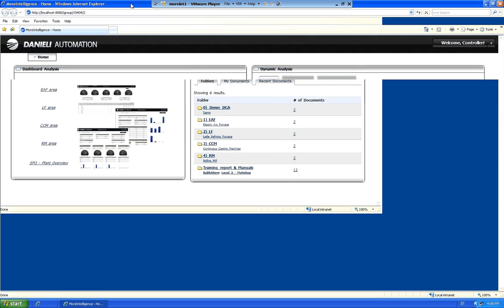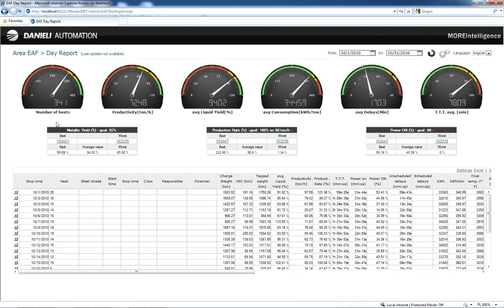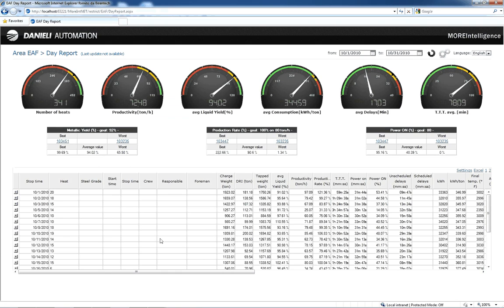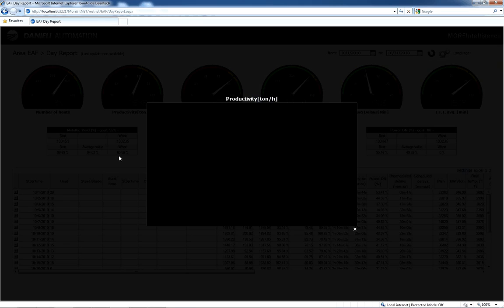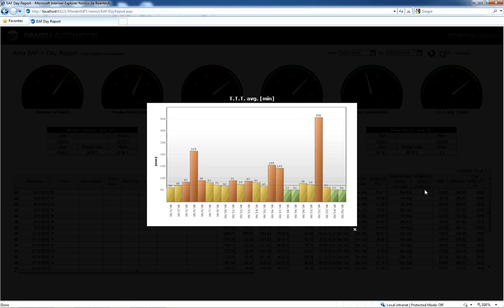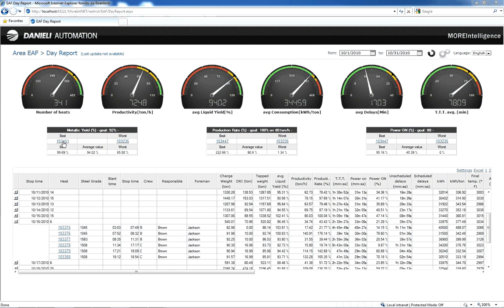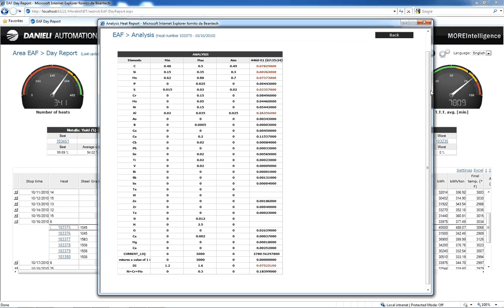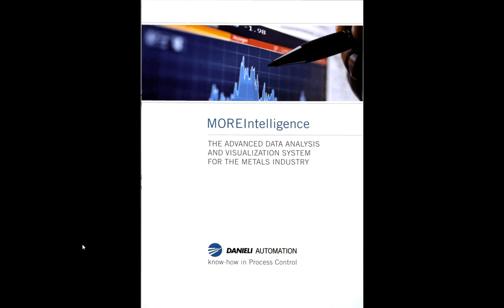MoreIntelligence Dashboard EAF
MoreIntelligence: transformation of huge amount of production data available into information for decision-making.